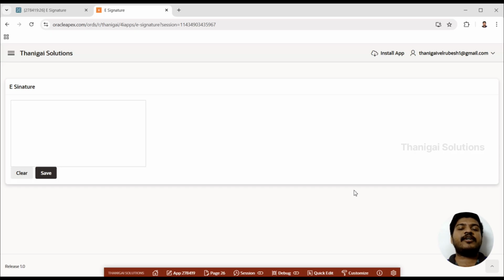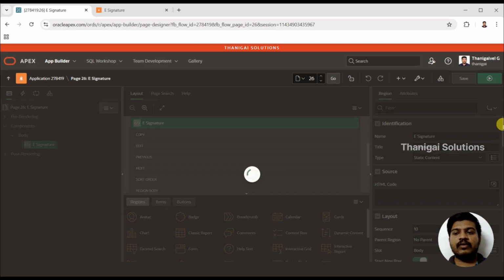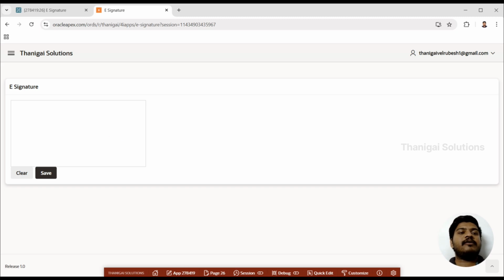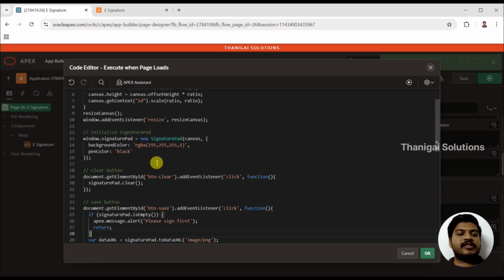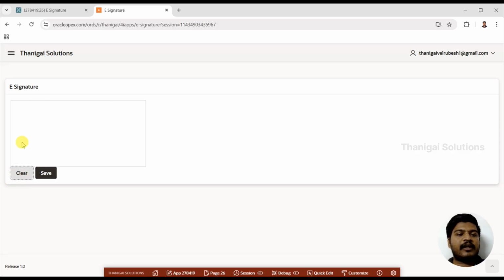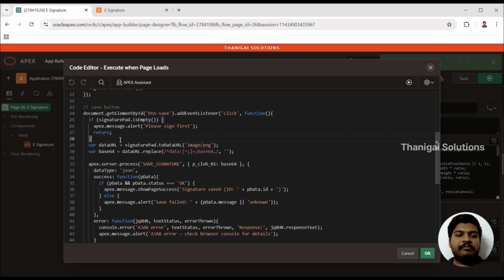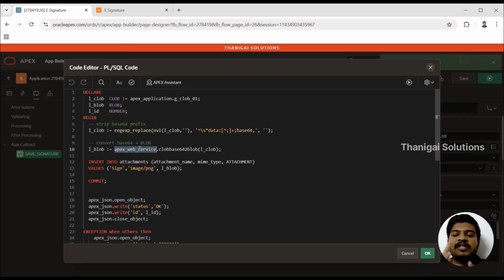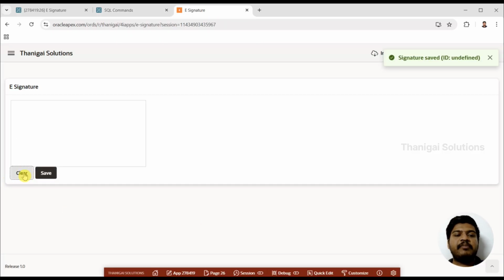🔏 Add E-Signature to Oracle APEX | Complete Step-by-Step Tutorial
Implement Digital Signage functionality in Oracle APEX to capture E signature in your application